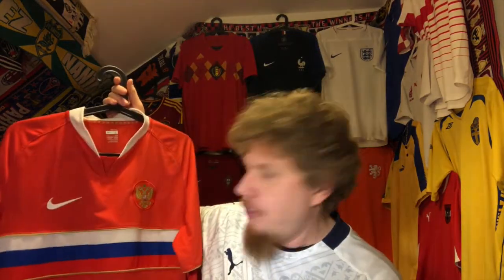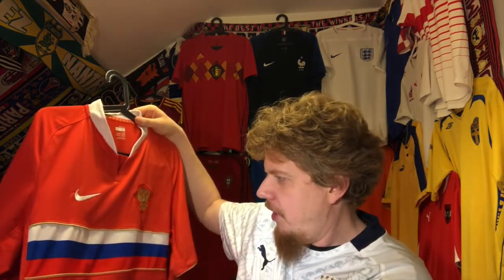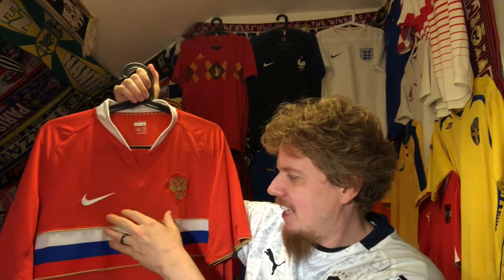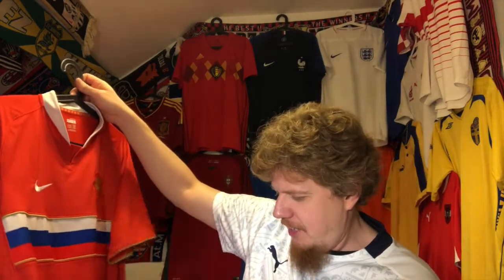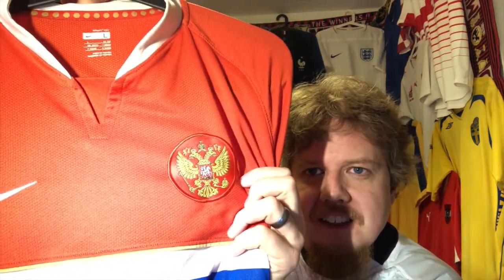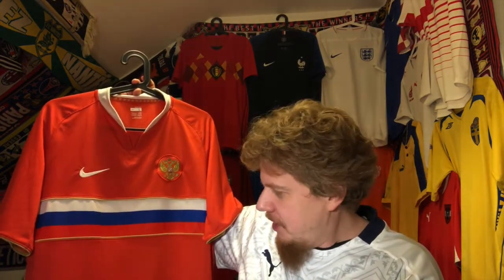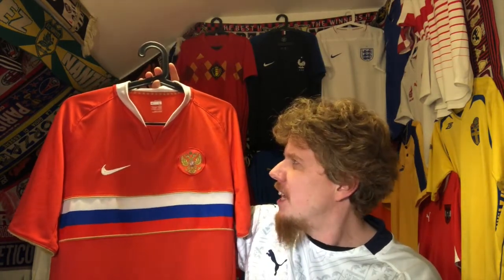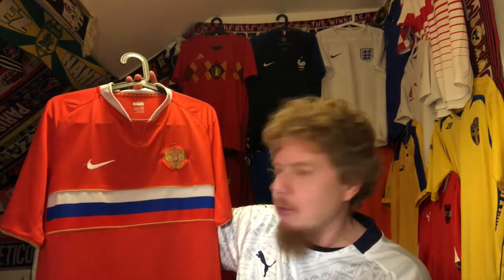Russia (Home 2008)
My only Russia jersey at the moment is not only the last one from Nike but probably the most memorable Russia jersey since they are an independent nation. Let's have a closer look.